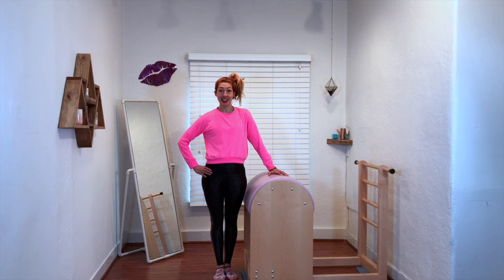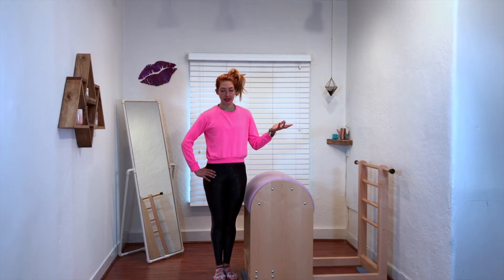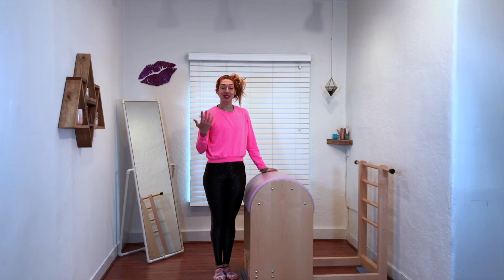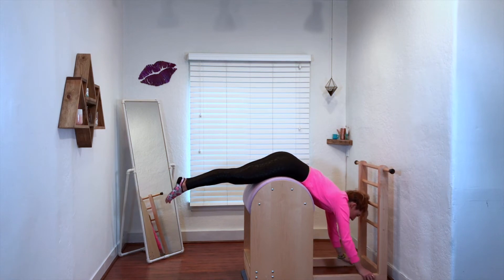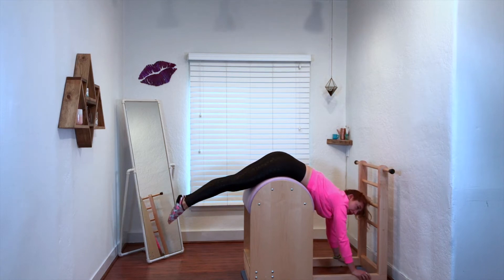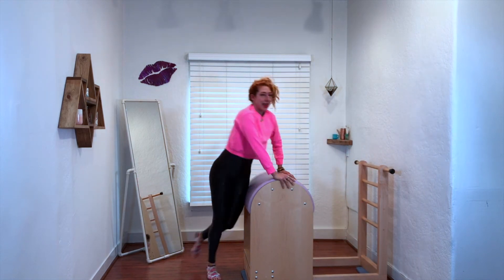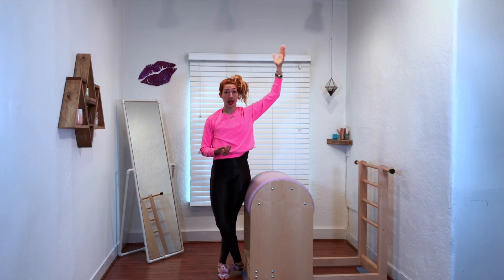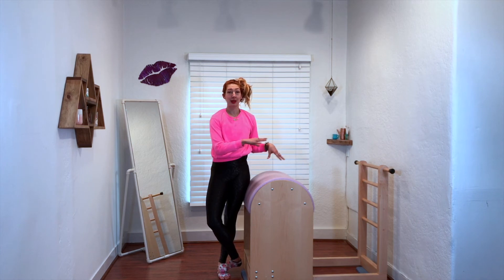Handstand on the Ladder Barrel | Online Pilates Classes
Handstands are not just for Yoga! You can do them in Pilates to and the Handstand on the LadderBarrel will get your heart pumping. It's easy to think that you're just throwing yourself up into a Handstand but lifting yourself up and reaching yourself back down. It's also a fun way to challenge your Jumping Stomach Massage on the Ladder Barrel. If you're up for the challenge, grab your Ladder Barrel, place your hands and give this one a go! You'll need a lot of control and strength as well as a lot of trust and fun!
Click the link above for additional tips on this PilatesHandstand exercise.

0:00 - 0:55 Introducing Handstand on the Ladder Barrel
0:55 - 2:51 How to Handstand on the Ladder Barrel
2:51 - 3:59 Summing up Handstand on the Ladder Barrel